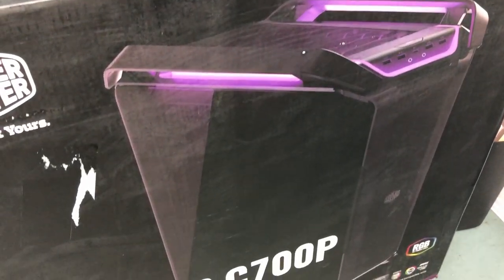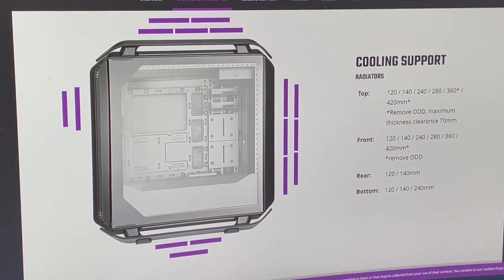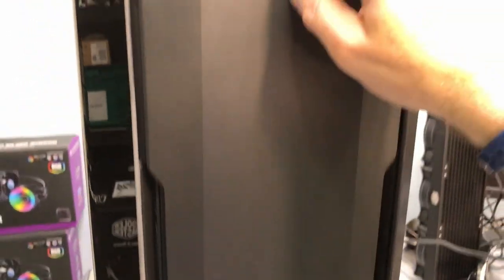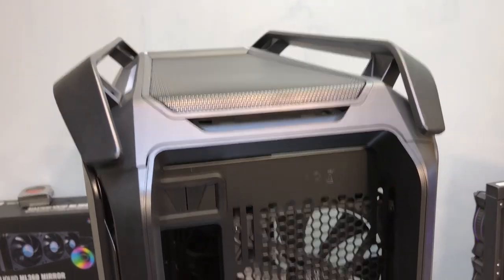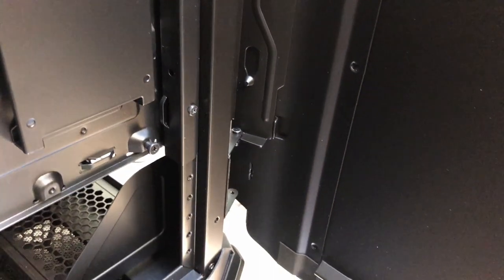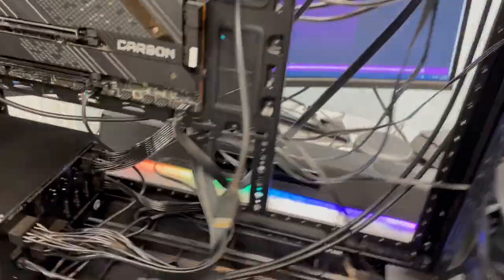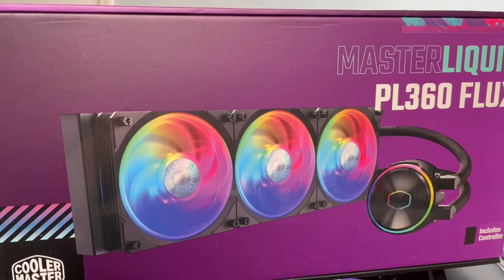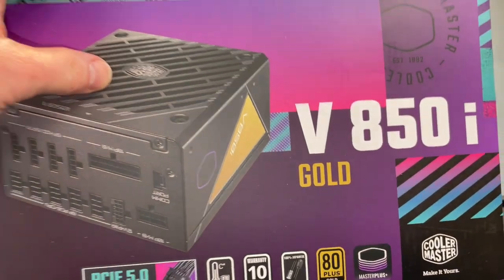CM Cosmos C700P Black Edition is a BEAST!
Today we go through a beast of a case, the Cosmos C700P Black Edition. This full tower case allows for three different motherboard orientations for the ultimate in system building.

Cooler Master Cosmos C700P Black Edition E-ATX Full-Tower
Brand Cooler Master
Series Cosmos C700P Black Edition
Model MCC-C700P-KG5N-S00

Cooler Master Cosmos C700P Black Edition E-ATX Full-Tower with Curved Tempered Glass Panel, Flexible Interior Layout, Type-C Port & RGB Lighting Control.

00:00 - Intro
00:53 - Box info
04:15 - Cooling support
05:23 - Fan support
05:55 - Motherboard support
07:44 - Out of the box
20:24 - Fan / RGB  hub
21:18 - I/O cables
23:20 - HDD mounts
27:58 - PSU mount
28:25 - PSU shroud